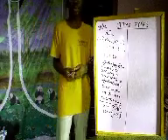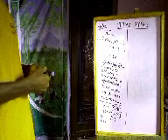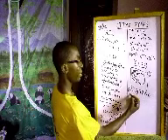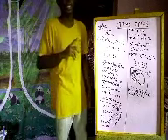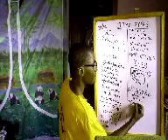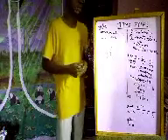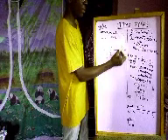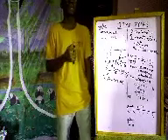MATHEMATICS: Guide to JAMB/UTME Mathematics